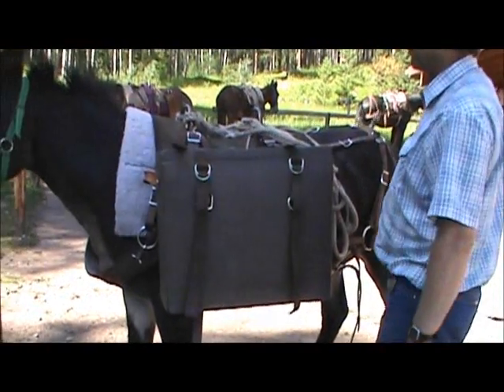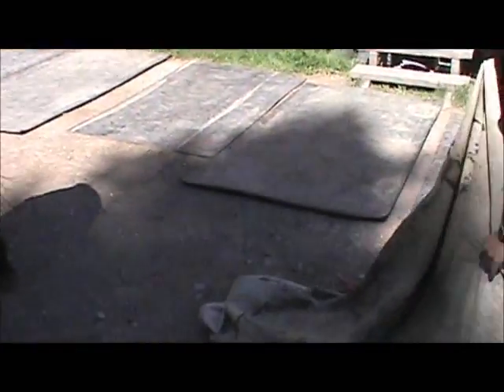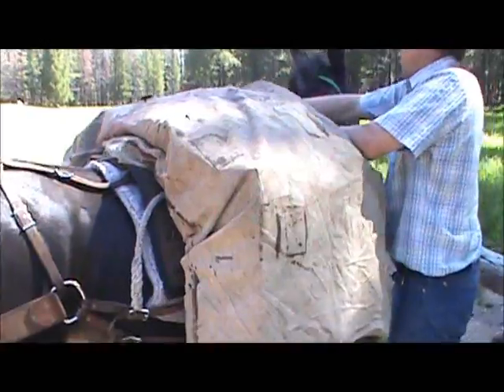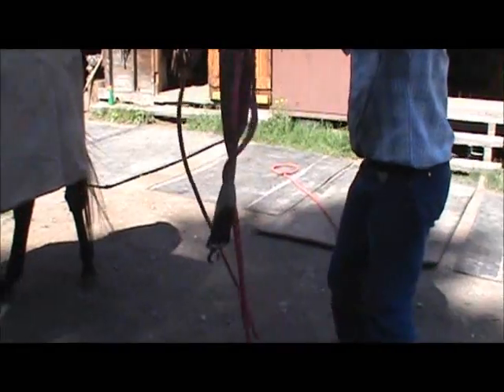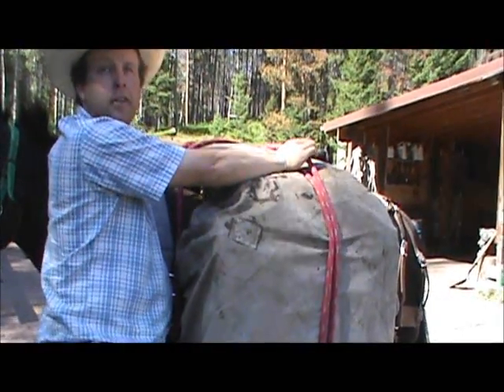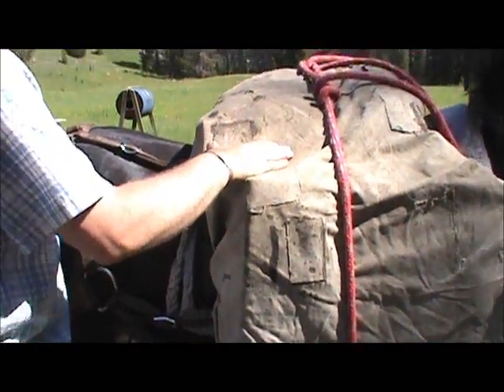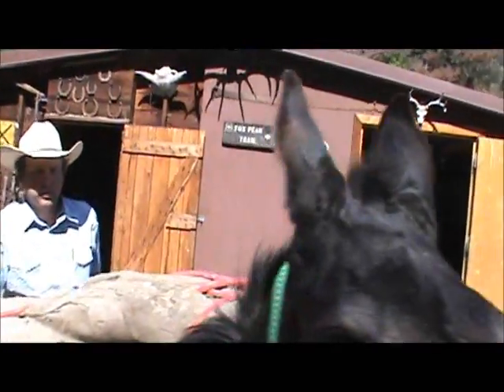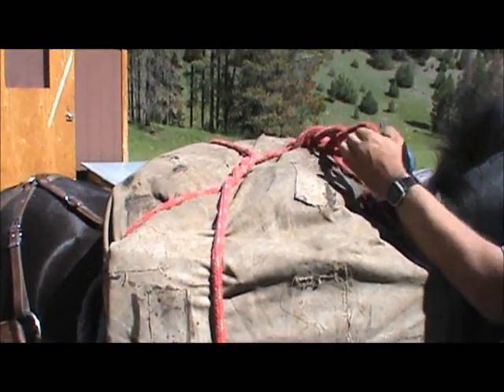Tying the Diamond hitch on a mule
video shows how to tie the one man Diamond hitch on a pack saddle